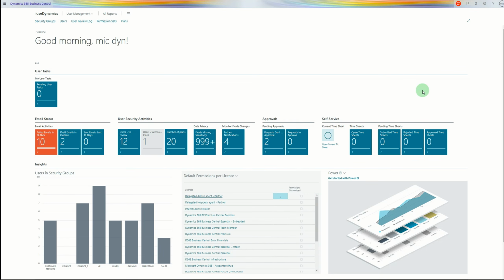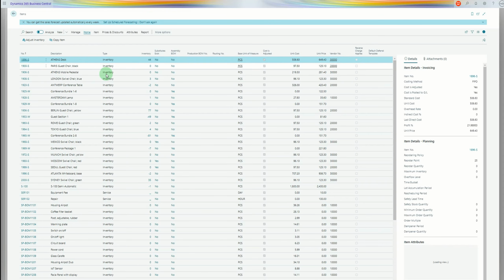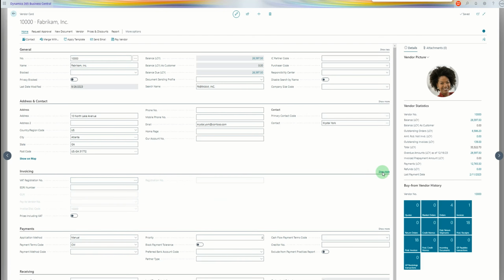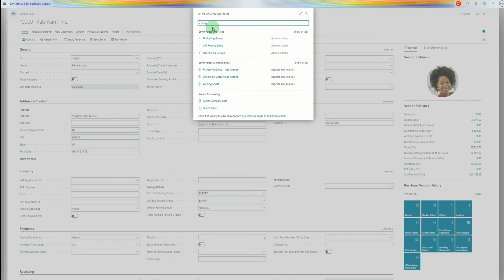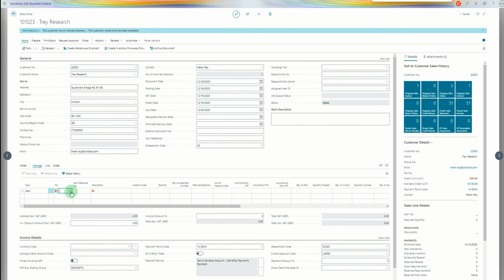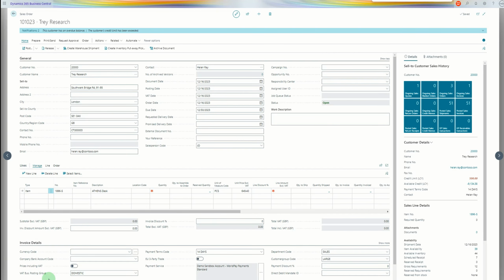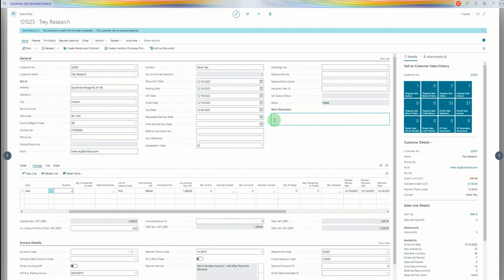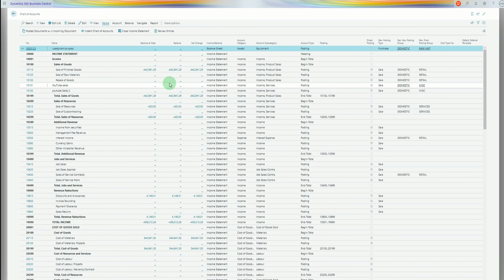Example of linking posting groups in Business Central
setup Up Posting Groups general posting groups, Specific posting groups and Tax posting groups in Business central